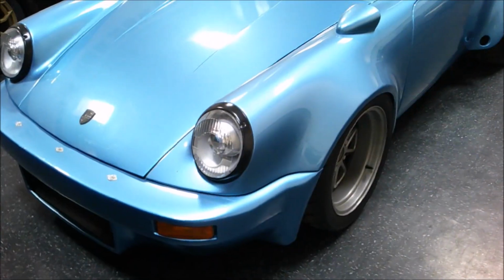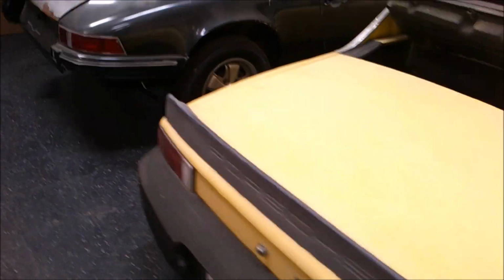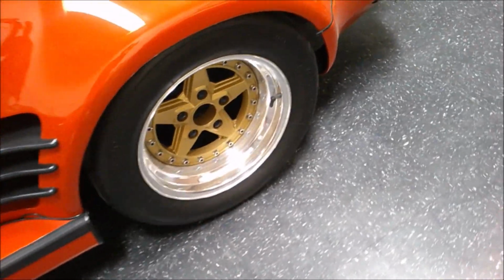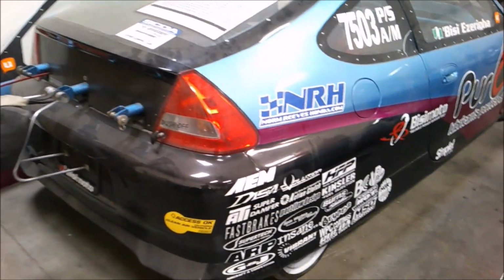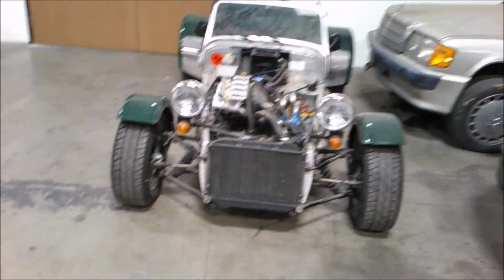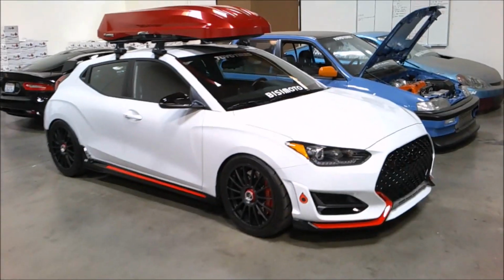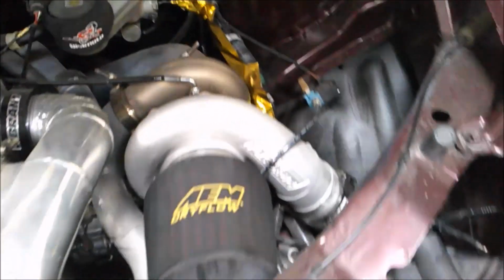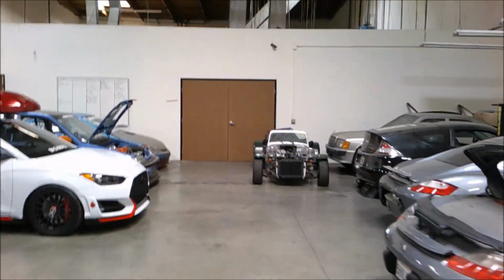Bisimoto Shop walkaround, 2020.